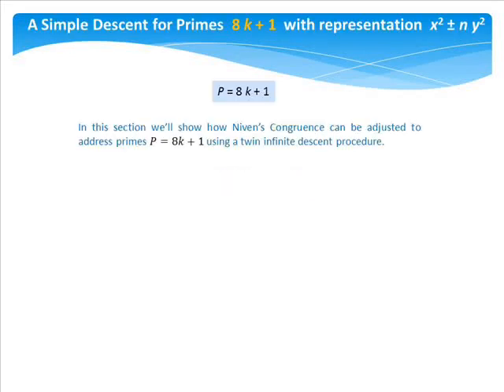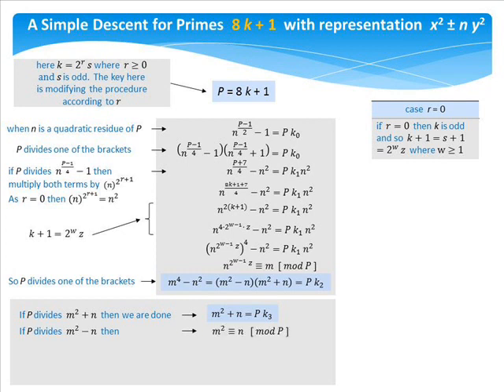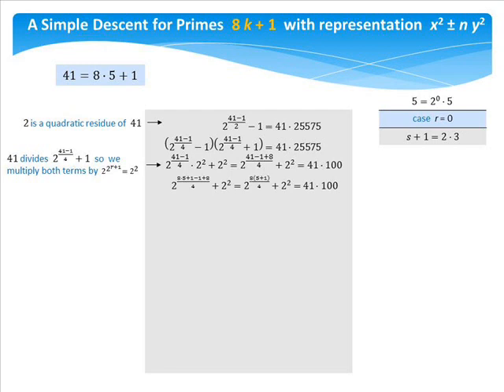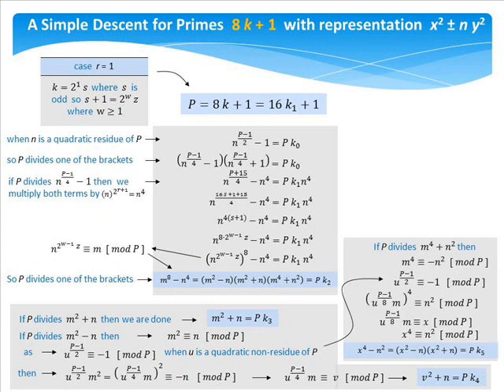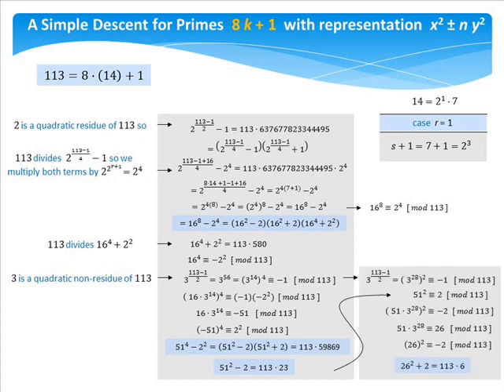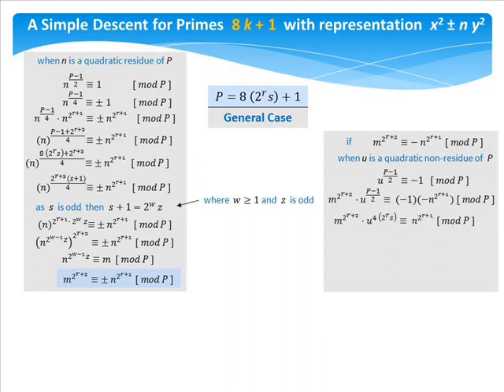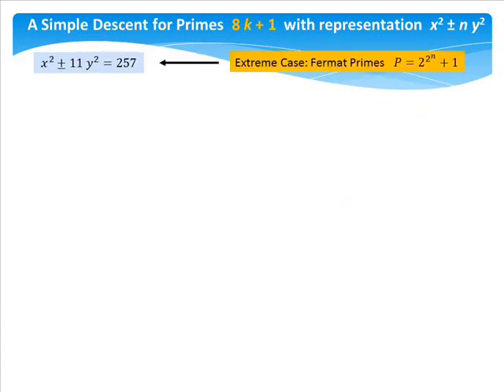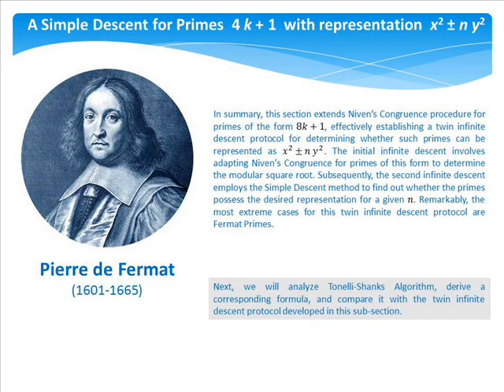Decomposition of primes as x^2 +/- n * y^2 - Infinite Descent Method 4/7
In this subsection, we employ a Twin Infinite Descent method tailored for primes of the form 8k+1.

# Pablo Pintabona